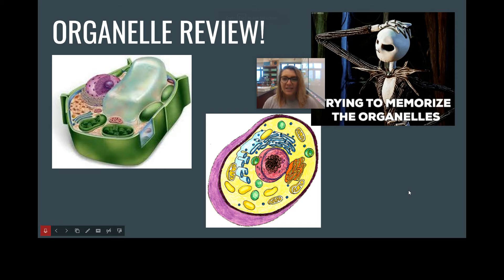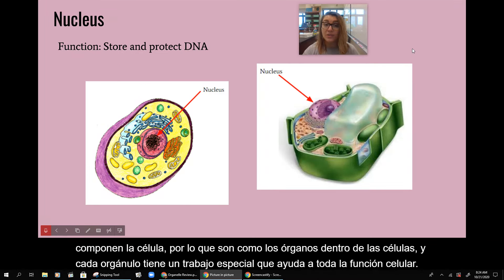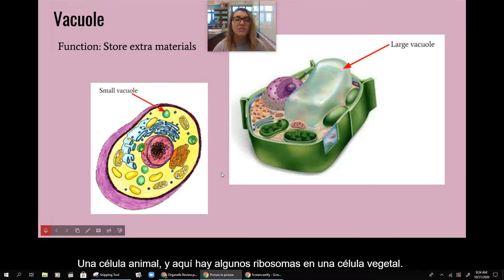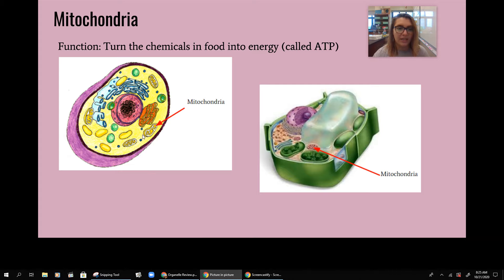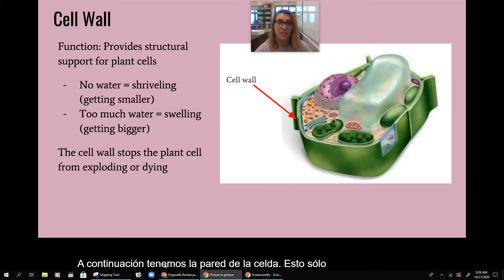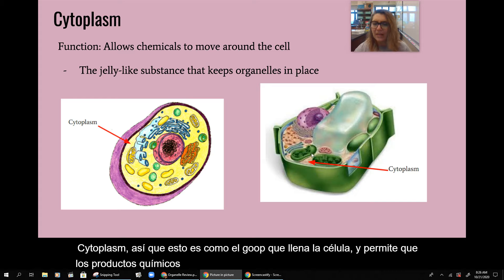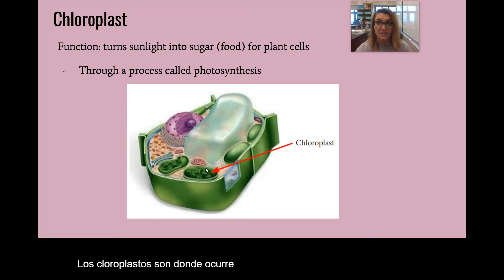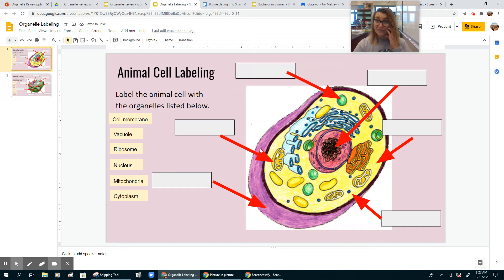Organelle Review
Living Environment: Organelle Review